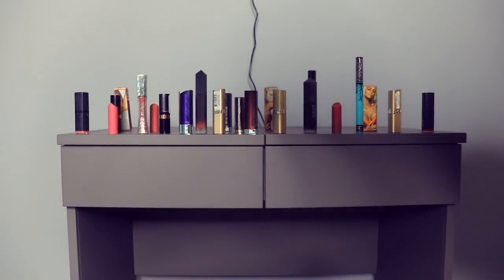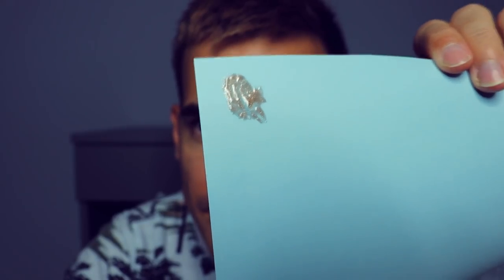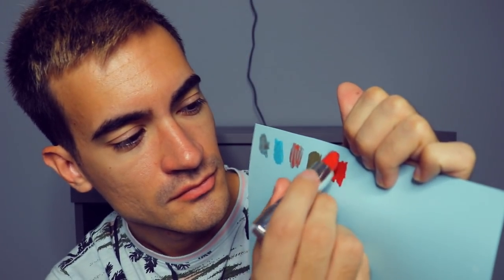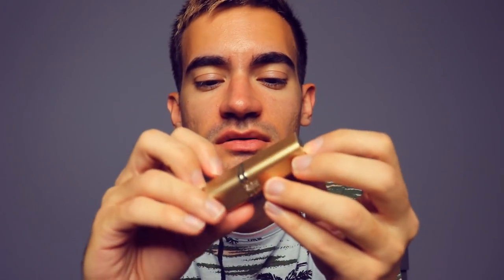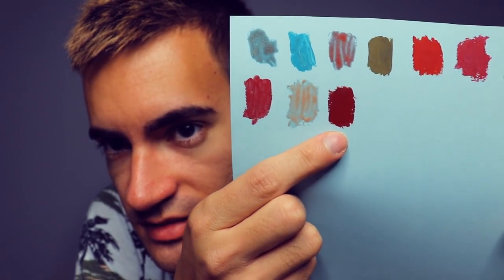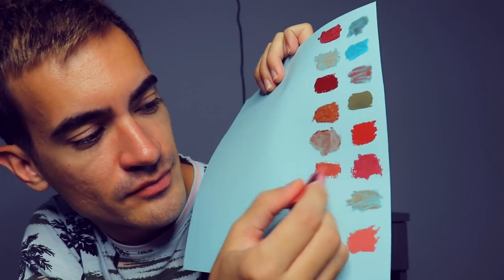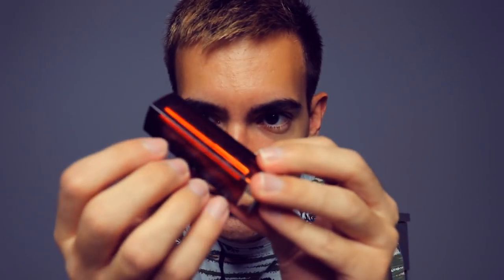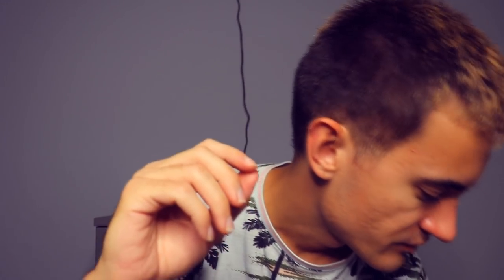Makeup Counter Shop | Swatching Lipstick & Lip Gloss (ASMR RolePlay)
Tons of lipsticks and lip glosses including from companies like Rimmel London, Kat Von D, ELF cosmetics, KKW Beauty, Kylie Lip Kit, and much more. A makeup counter has been requested often. This is strictly makeup swatching on blue paper for tingles.